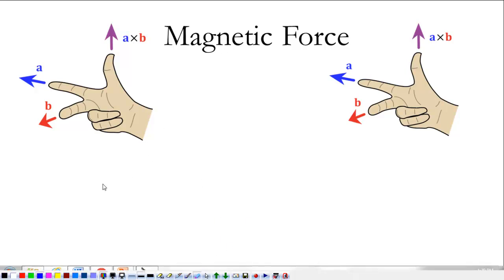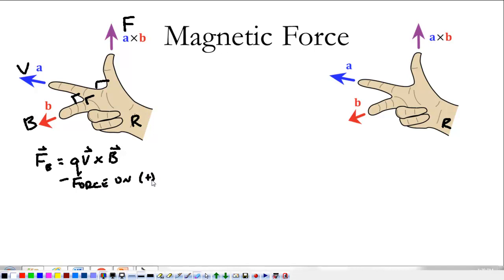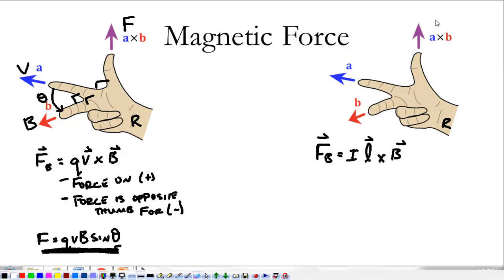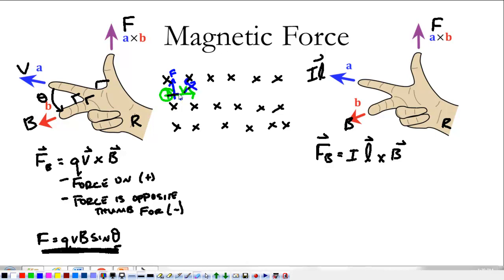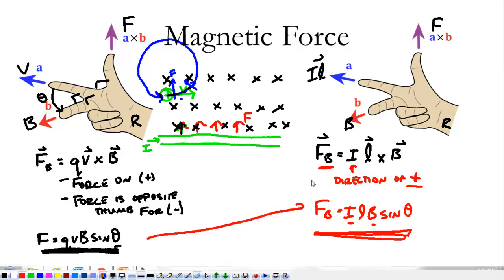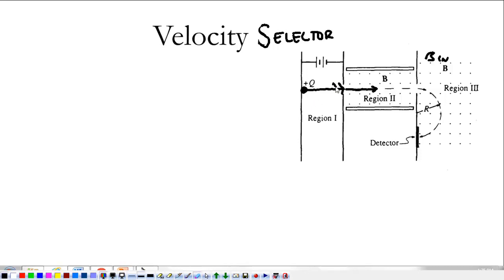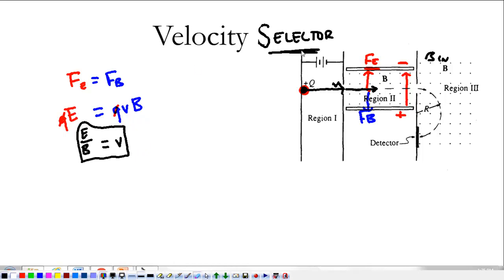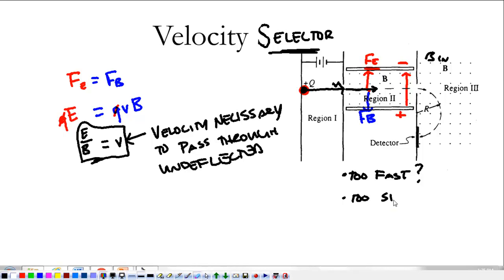Magnetism 1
Force on a wire and a charged particle due to a magnetic feild. Mass spectrometer, velocity selector